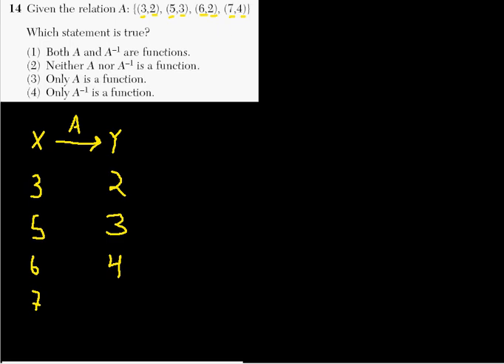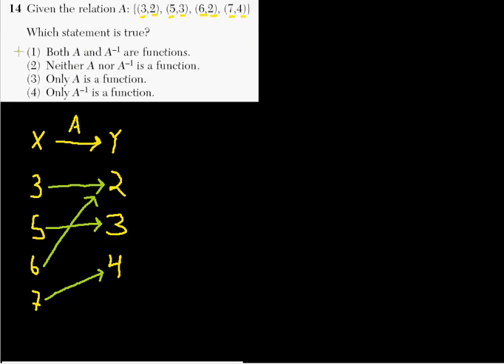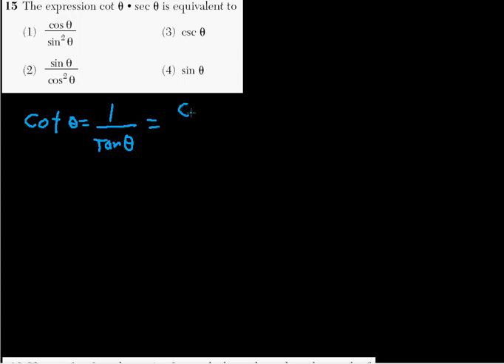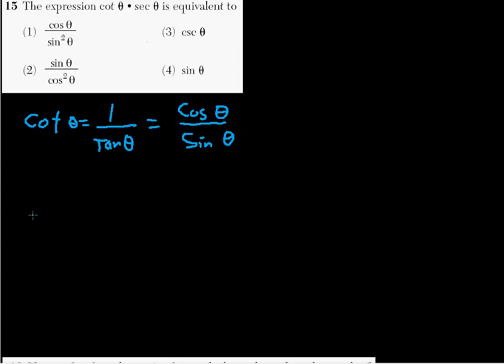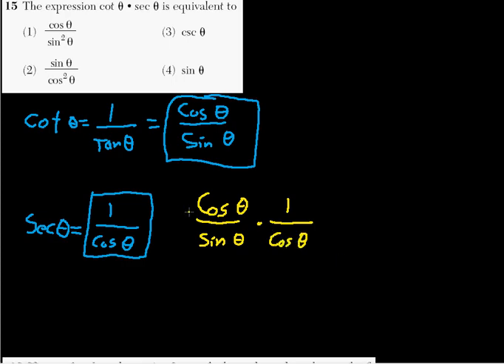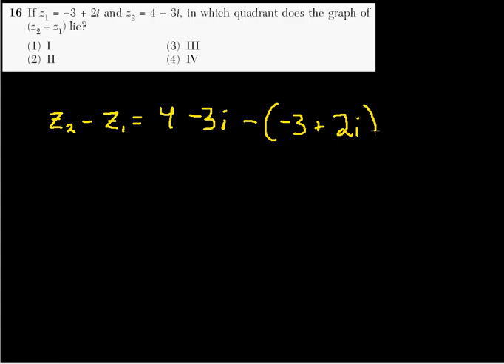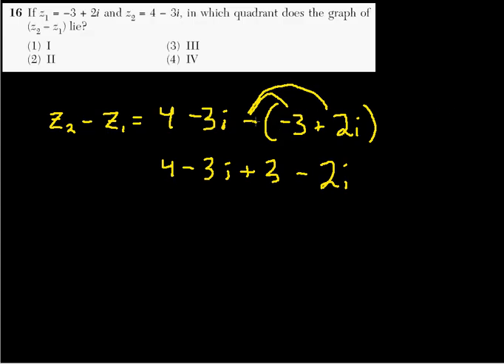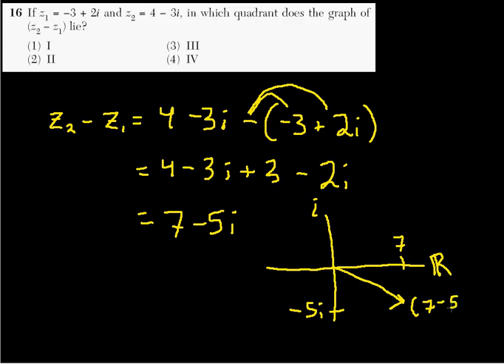NY Regents Math B Jan 2009 # 14 15 and 16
NY Regents Math B released exam January 2009.

Determining if a relation is a function, and determining if its inverse is a function.
Problem involving trig function definitions. (cos, sec, csc, tan, cot, sin)
Adding and subtracting complex numbers.